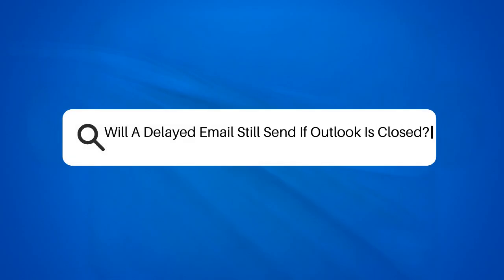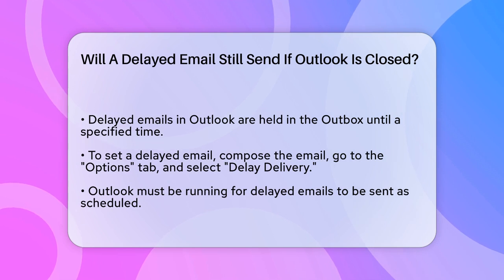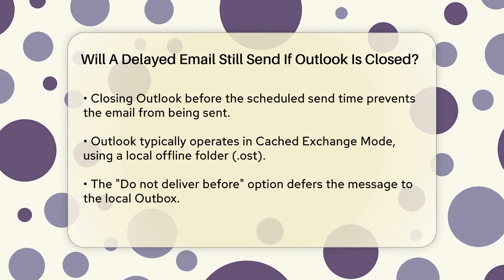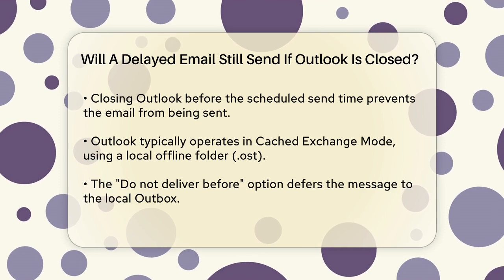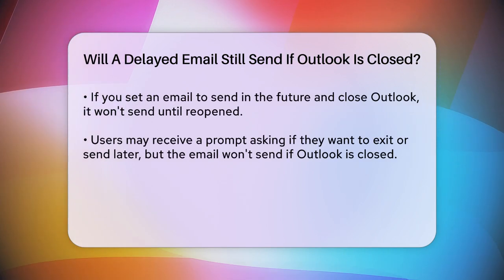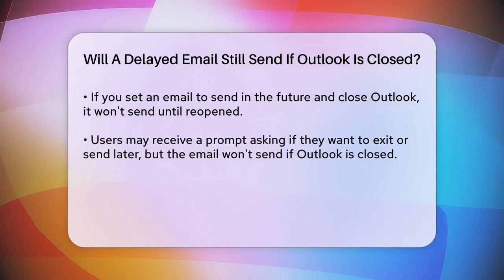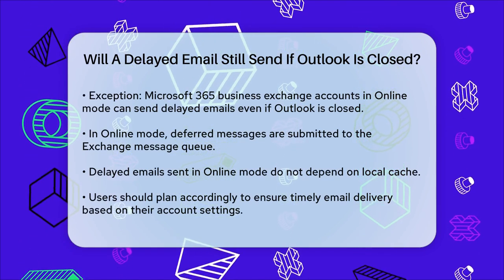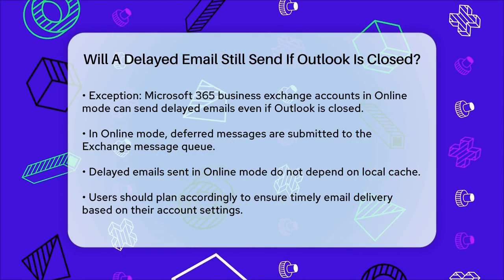Will A Delayed Email Still Send If Outlook Is Closed? - TheEmailToolbox.com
Will A Delayed Email Still Send If Outlook Is Closed? In this video, we’ll clarify how delayed email sending works in Outlook and what you need to know to ensure your messages arrive on time. We’ll walk you through the process of setting up a delayed email, including the necessary steps to access the delay delivery feature. Understanding how Outlook manages these emails is essential for anyone who relies on timed communication.

We’ll also cover the important distinction between different account types and how they affect the delivery of delayed emails. Knowing whether you’re using Cached Exchange Mode or an Online mode with a Microsoft 365 business exchange account can significantly impact the outcome of your scheduled messages.

If you're someone who often needs to send emails at specific times but can’t always have Outlook open, this video is for you. We’ll provide tips on how to manage your email settings effectively. Join us as we simplify the process of delayed email sending in Outlook, ensuring you’re always in control of your communications.